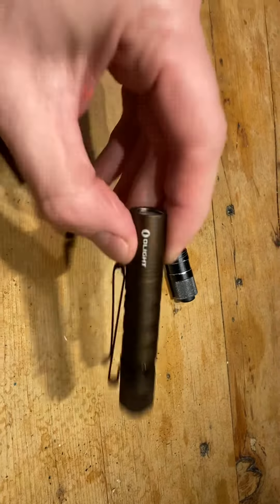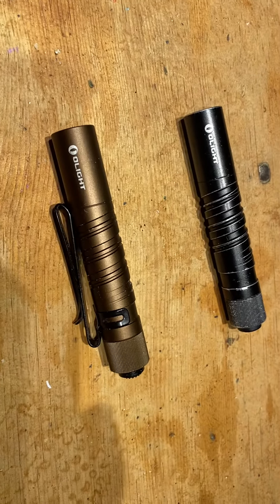Olight I3TEOS Flashlight Review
A review of the I3TEOS Flashlight